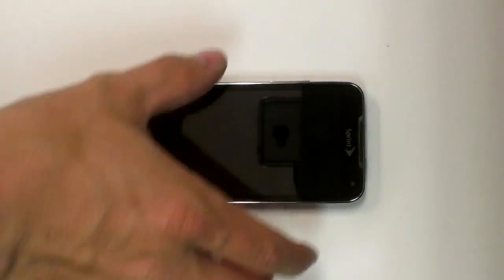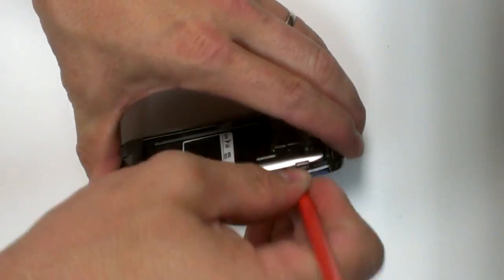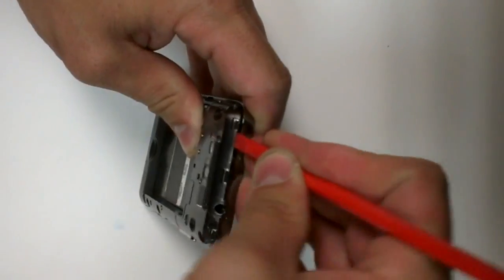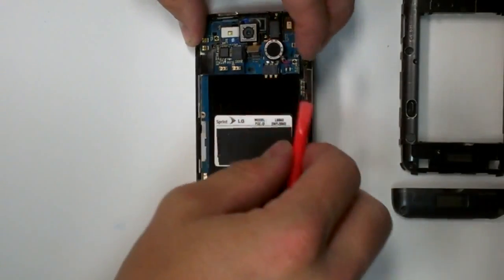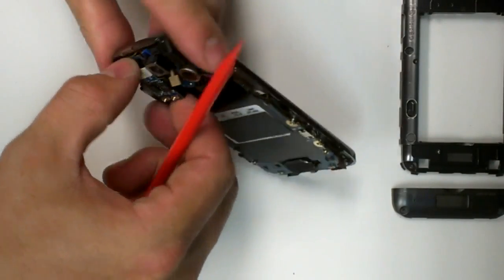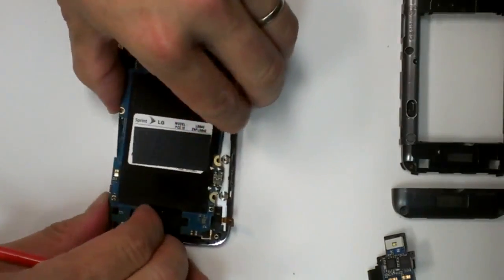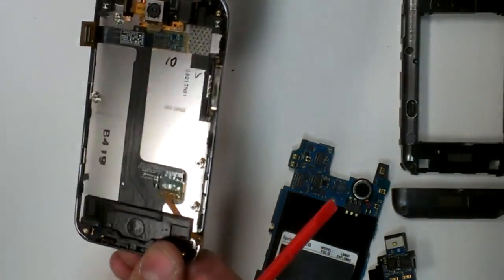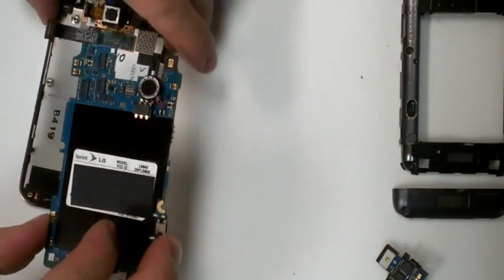LG Viper 4g LTE Complete Disassembly and Repair LS840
Here is a smart phone tool kit on Amazon

This is everything you need to know about how to take apart your LG Viper phone from Sprint.  It is sometimes called the LS840.  With this video you'll be able to know where all the major components are and how to get to them.  The screen, digitizer, speakers, antenna, and where all the screws go.